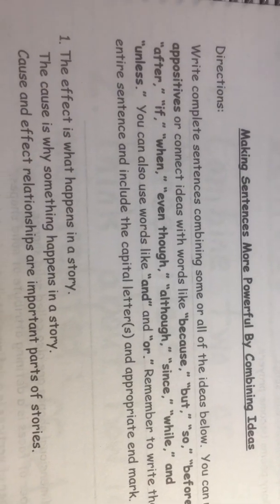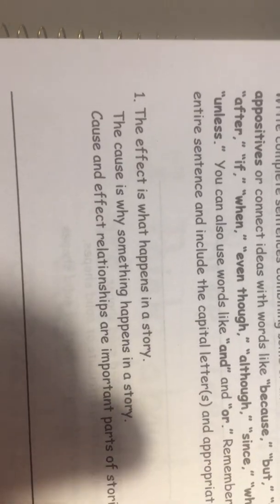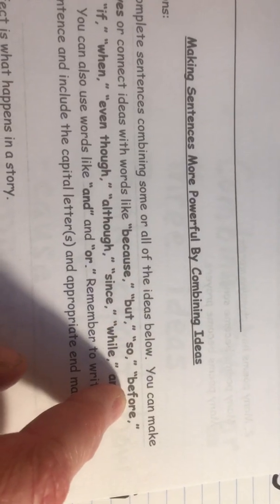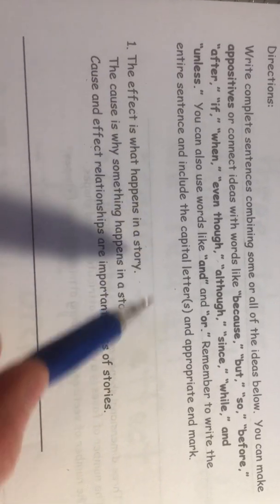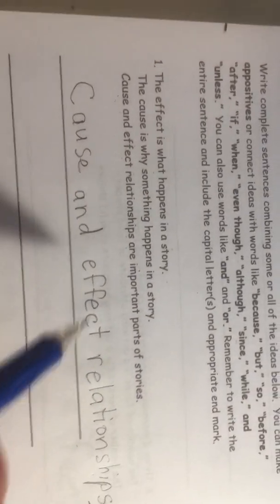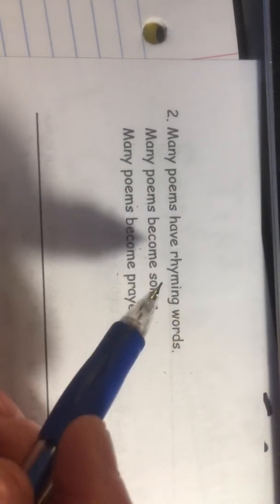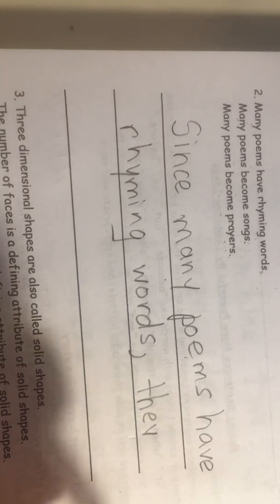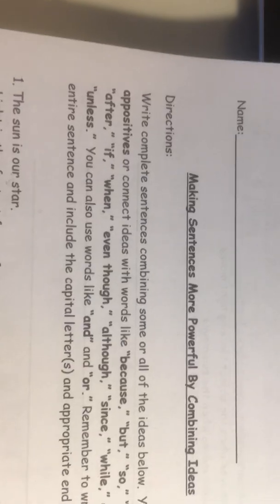April 30, 2020 Lesson On How To Make Powerful Sentences By Combining Ideas